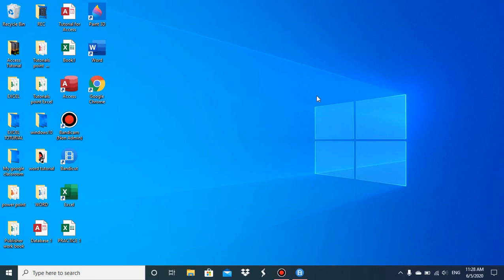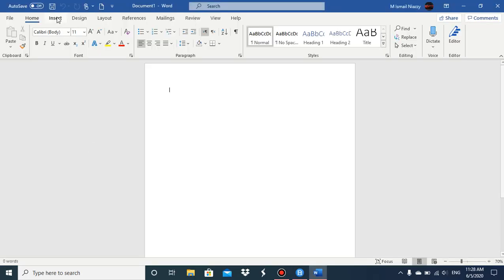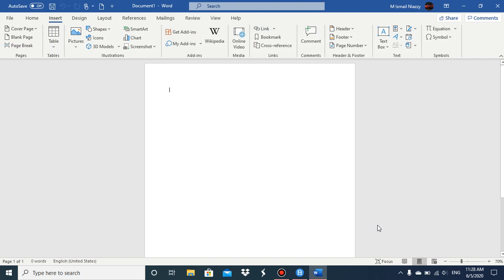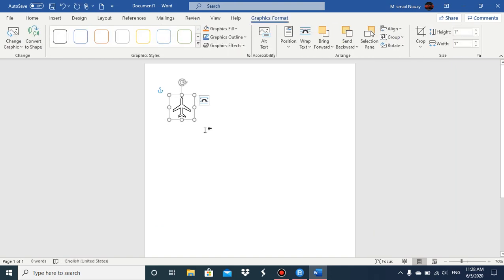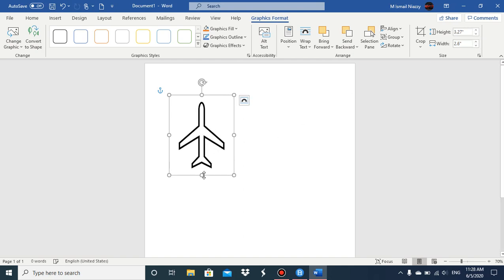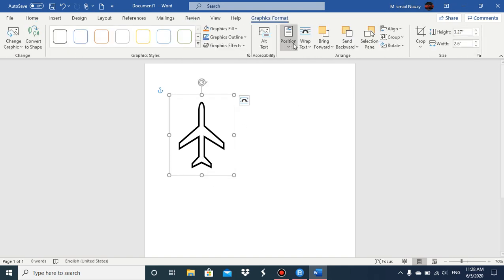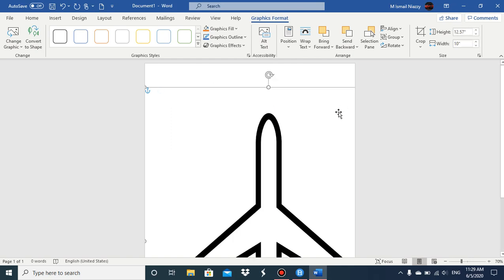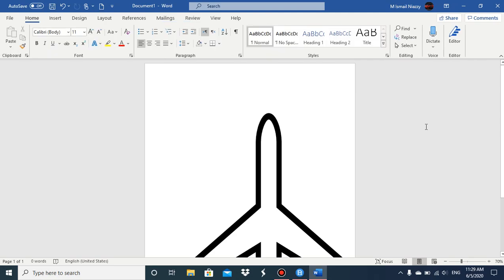Change the height and the width of your icon in Word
In this short video you will learn about how you can change the height and the width of your Icon in Microsoft Word.